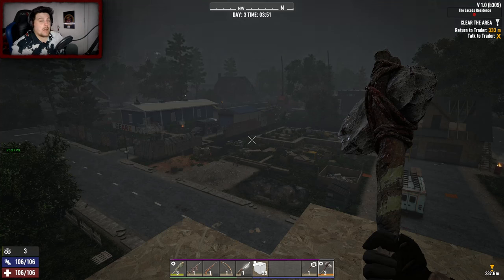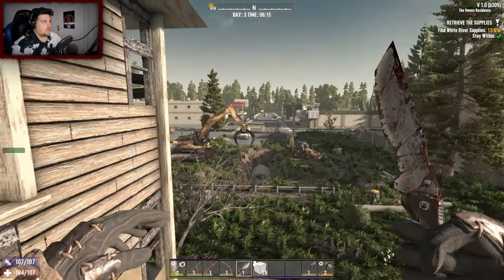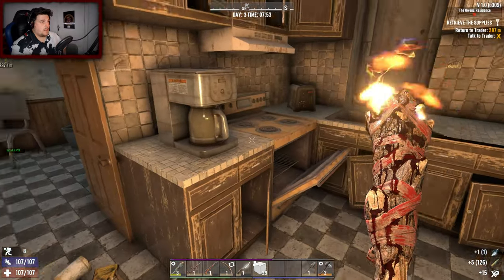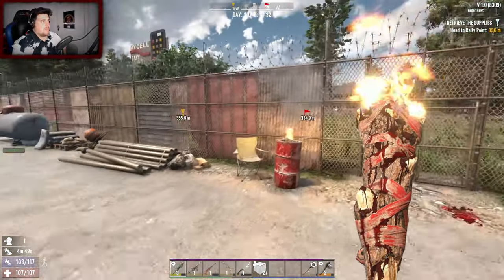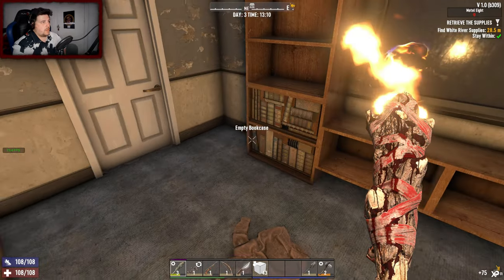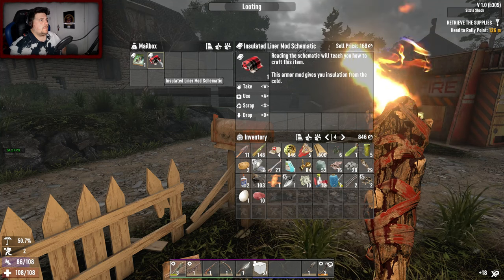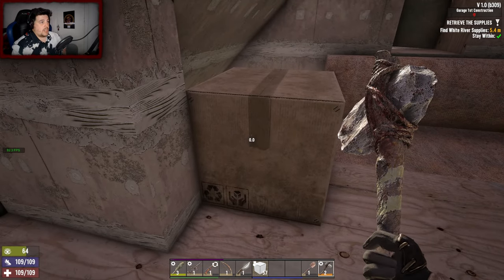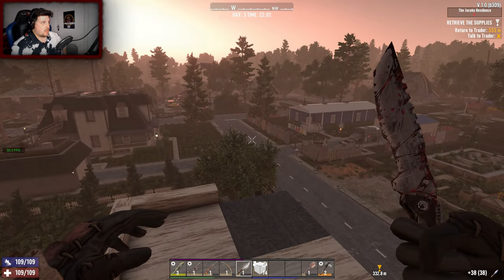ADVANTAGE TAKEN! in 7 days to die - Experimental 1.0 (part 3)